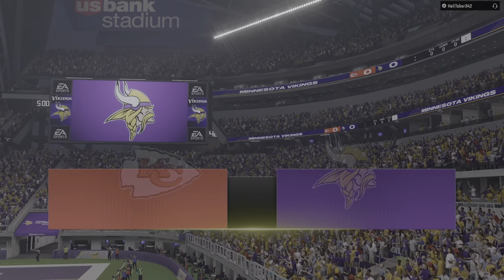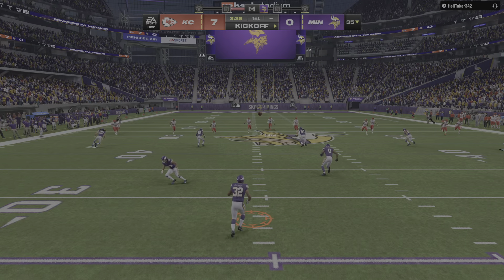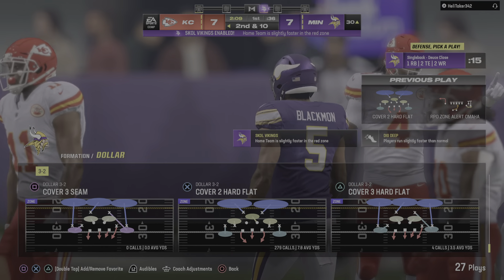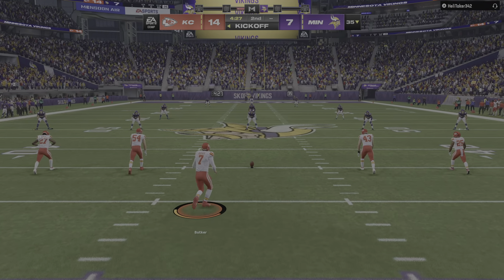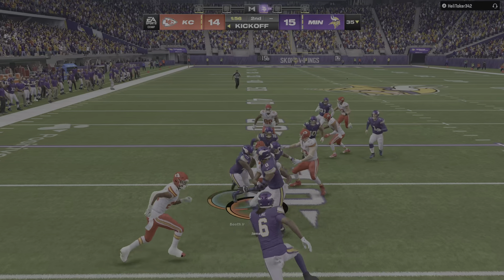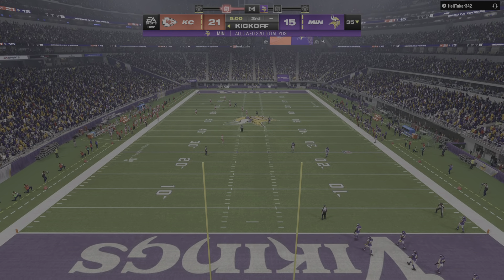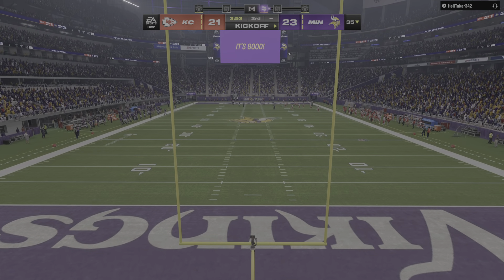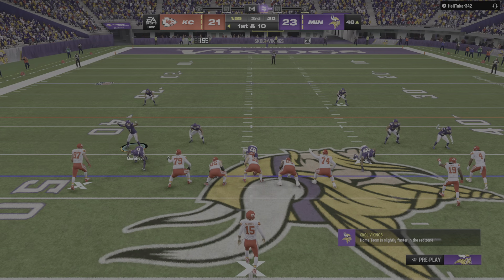Chiefs vs Vikings (Madden NFL 24)